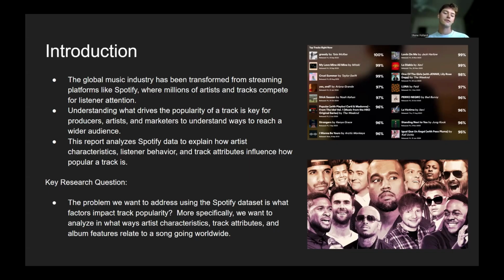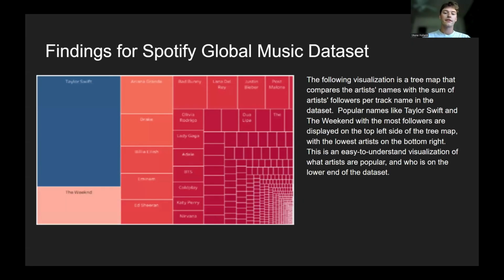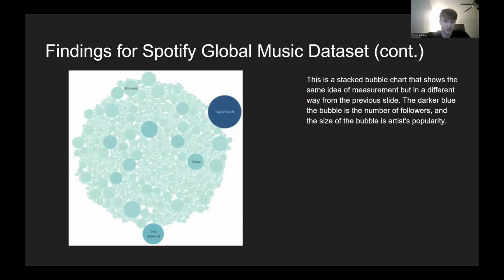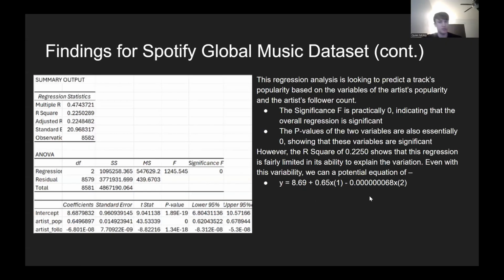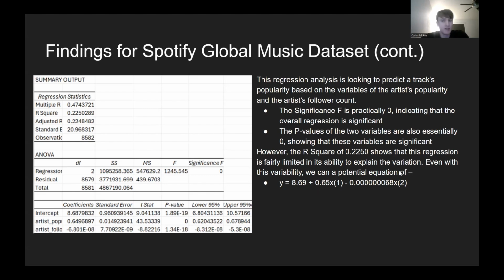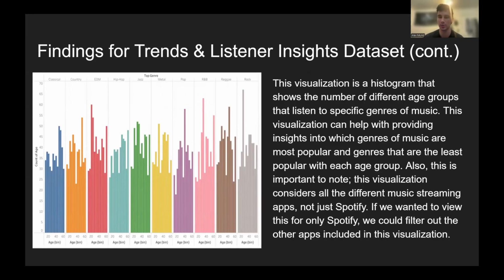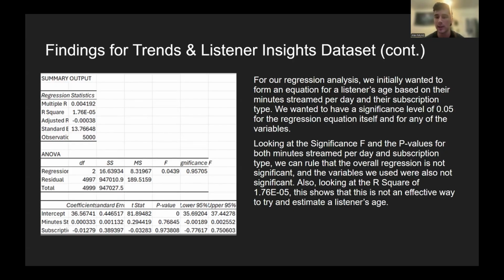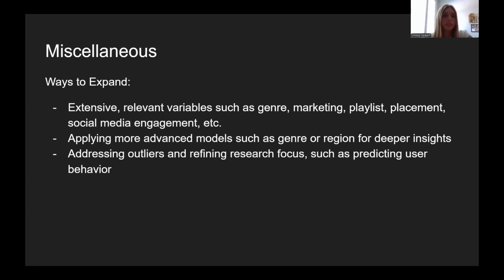Group 8 Phase 4 Project Presentation